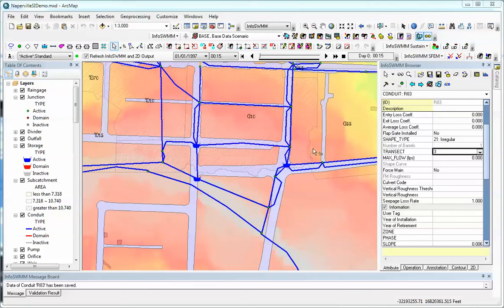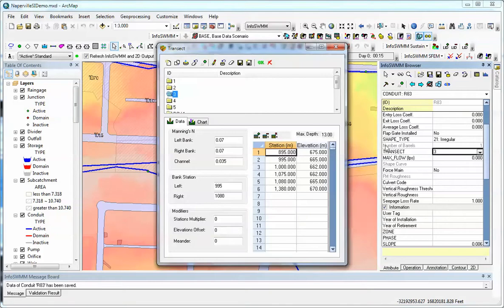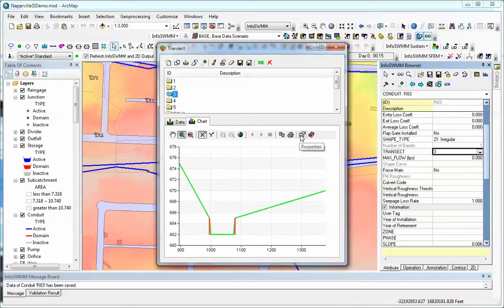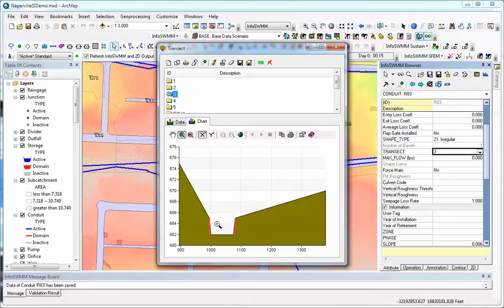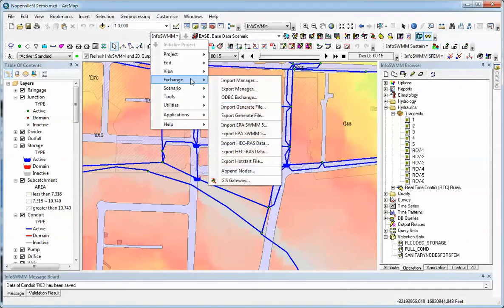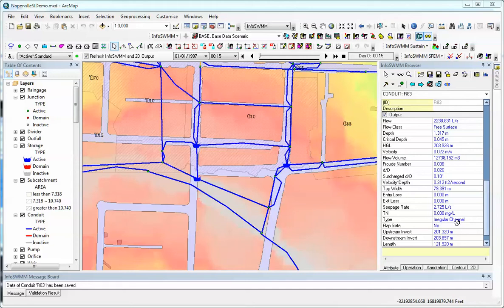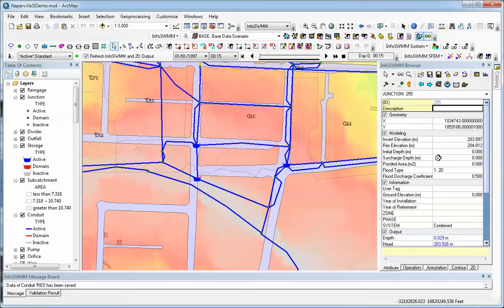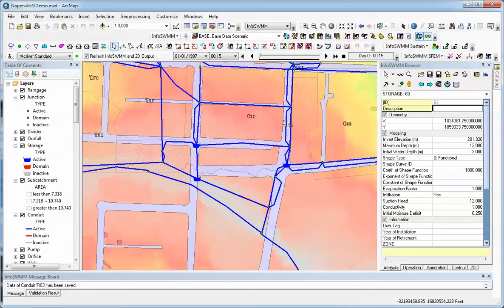Transects in InfoSWMM, H20Map SWMM and SWMM5